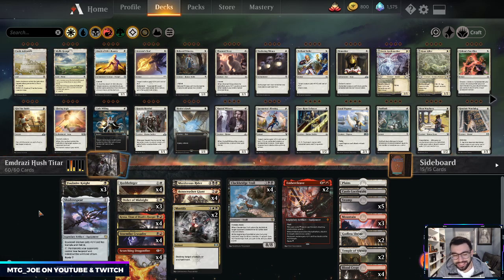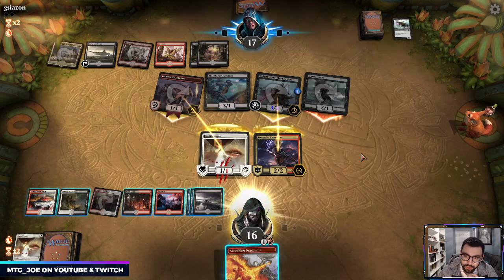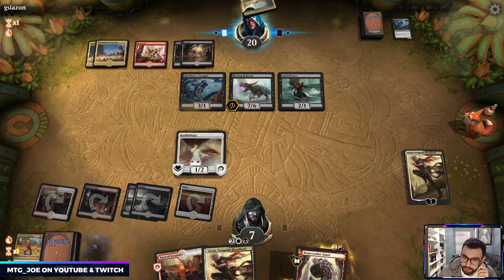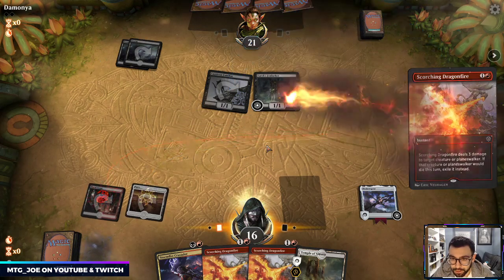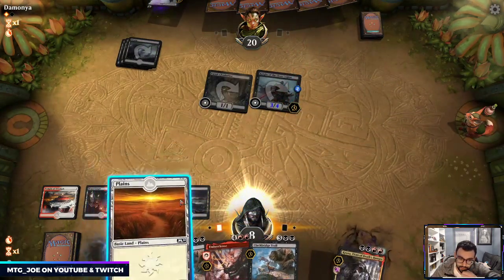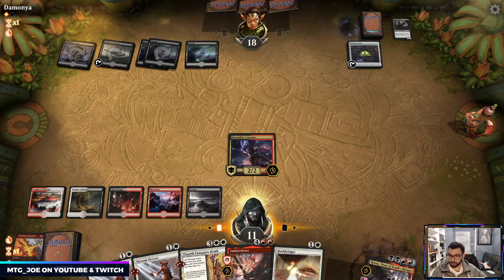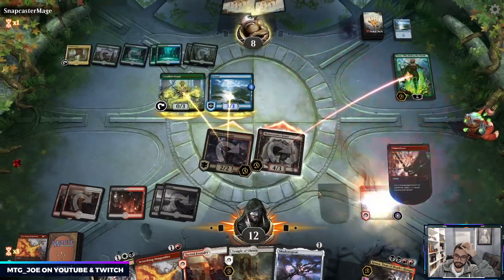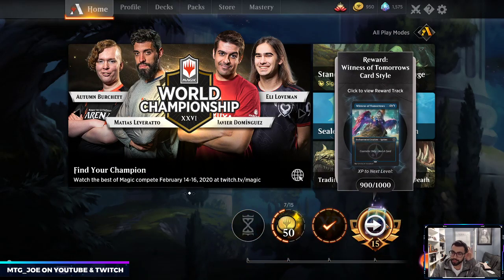Mardu Hush Titan on MTG Arena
Deck
2 Temple of Silence (M20) 256
2 Temple of Triumph (M20) 257
1 Shadowspear (THB) 236
1 Plains (M20) 261
1 Murderous Rider (ELD) 97
2 Godless Shrine (RNA) 248
4 Sacred Foundry (GRN) 254
4 Blood Crypt (RNA) 245
4 Scorching Dragonfire (ELD) 139
4 Bonecrusher Giant (ELD) 115
3 Mountain (M20) 276
3 Foulmire Knight (ELD) 90
4 Stormfist Crusader (ELD) 203
2 Embercleave (ELD) 120
4 Clackbridge Troll (ELD) 84
4 Hushbringer (ELD) 18
5 Swamp (M20) 272
1 Castle Locthwain (ELD) 241
4 Kroxa, Titan of Death's Hunger (THB) 221
3 Order of Midnight (ELD) 99
2 Mortify (RNA) 192

Sideboard
2 Sorin, Vengeful Bloodlord (WAR) 217
4 Noxious Grasp (M20) 110
2 Despark (WAR) 190
2 Banishing Light (THB) 4
3 Devout Decree (M20) 13
2 Elspeth Conquers Death (THB) 13